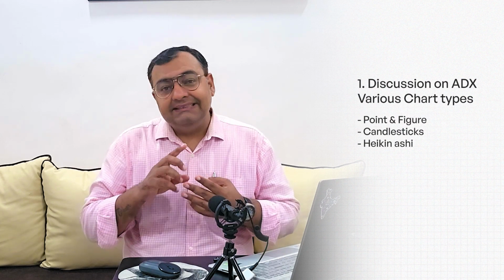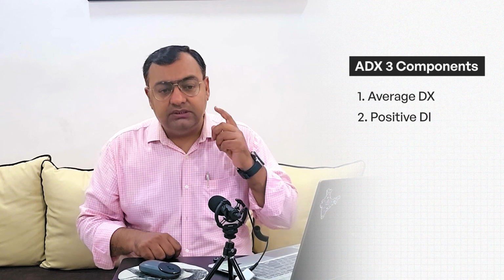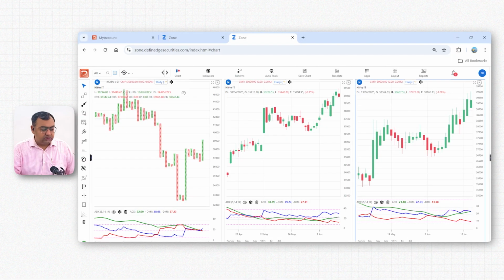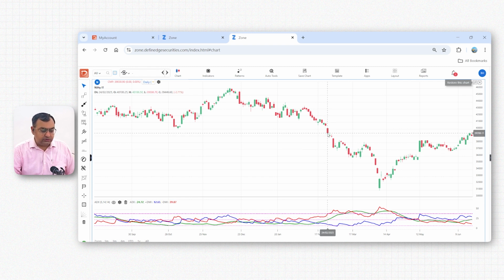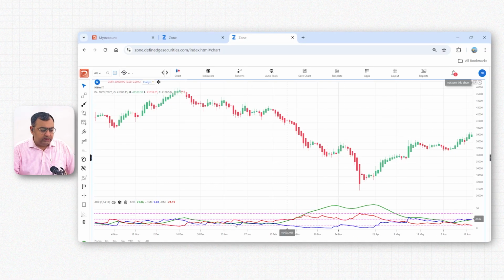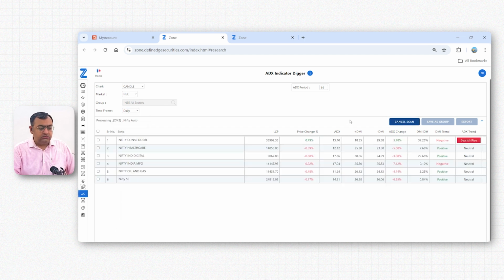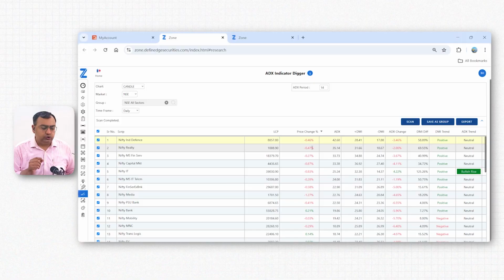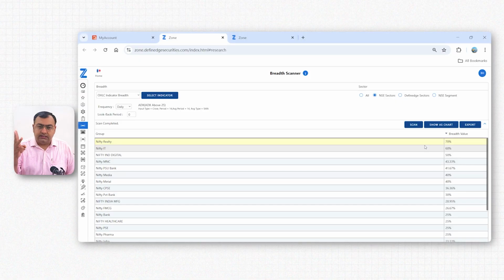How to Use ADX to Spot Strong Trends With Ready Scanners!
The ADX indicator is a powerful tool when used correctly. It doesn’t tell you the direction of the market, but it gives a crystal-clear view of how strong the trend is, something every trader needs. Combined with visual chart types like Candlesticks, Heikin Ashi, or P&F trading strategy.